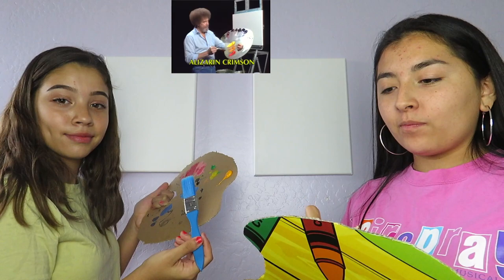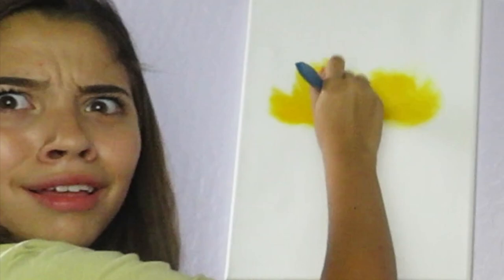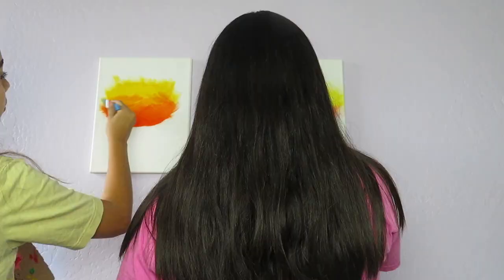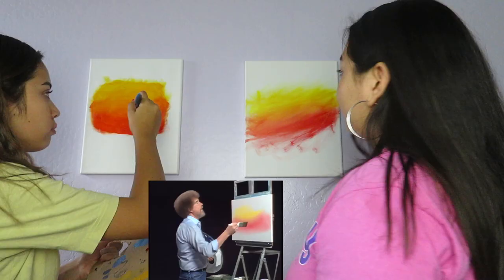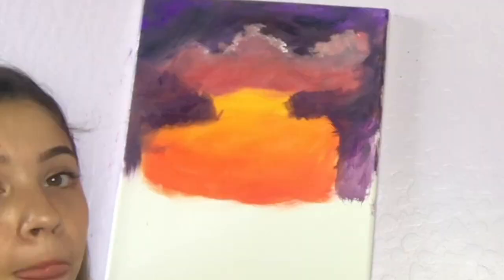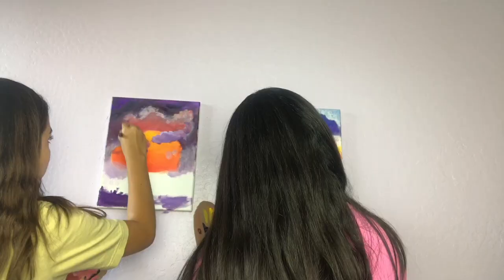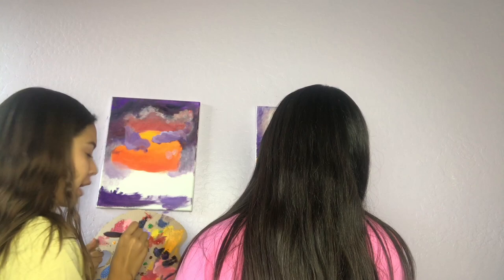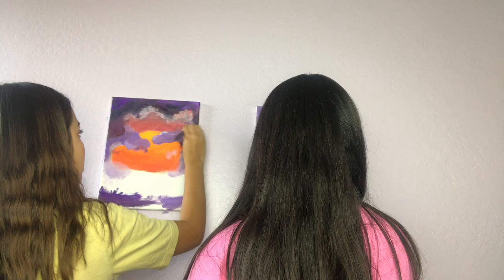following a bob ross painting tutorial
“We don't make mistakes, just happy little accidents.”

quoted by the legend himself BOB MF ROSS!

but in today's video, my cousin and I try to create one of his many epic paintings and FAIL MISERABLY jajajajajaja

main account- @marielag0nzalez
spam account- @senorita.mariela